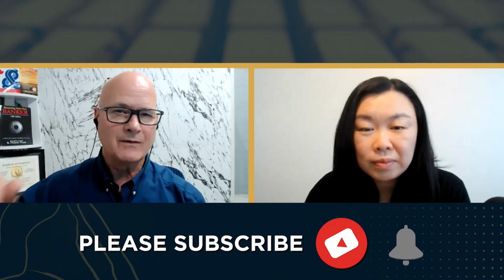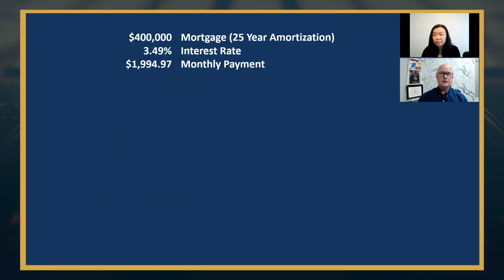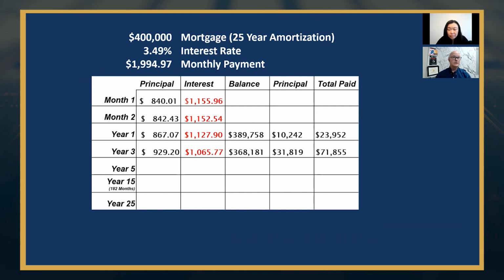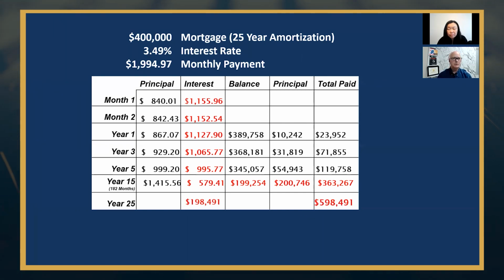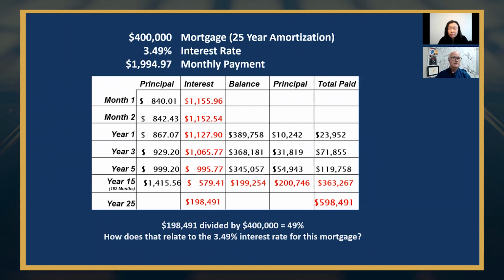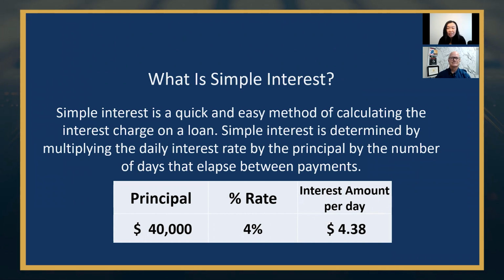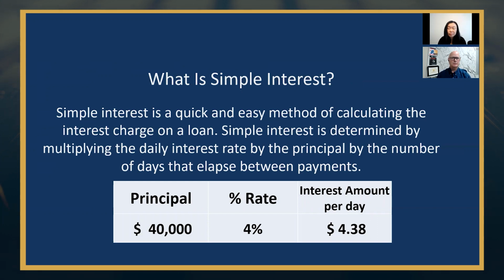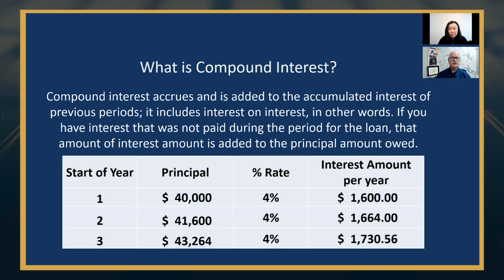Types Of Interest Rates in Canada You Should Know About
There are different types of interest rates in Canada that you should know about. By knowing how it impacts your bottom line, you can change the outcome for you and your family over time. Ready to get started?

Dan Allen and JinJin Fung reveal the different types of interest rates in Canada that you should know about. Amortization, simple interest, and compound interest are just some of the terms that will be discussed in this game-changing video!

🤔 ABOUT BANKER’S VAULT 😃

The supporting material, audio and video recordings and all information related to Introduction to Becoming Your Own Banker, The Infinite Banking Concept posted on ascendantfinancial.ca and all other Ascendant Financial Inc. websites are designed to educate and provide general information regarding The Infinite Banking Concept and all other subject matter covered.  It is marketed and distributed with the understanding that the authors and the publishers are not engaged in rendering legal, financial, or other professional advice.  It is also understood that laws and practices may vary from province to province and are subject to change.  Each illustration provided is unique to that individual and your personal results may vary.  Because each factual situation is different, specific advice should be tailored to each individual’s particular circumstances.  For this reason, the reader/viewer is advised to consult with qualified licensed professionals of their choosing, regarding that individual’s specific situation.